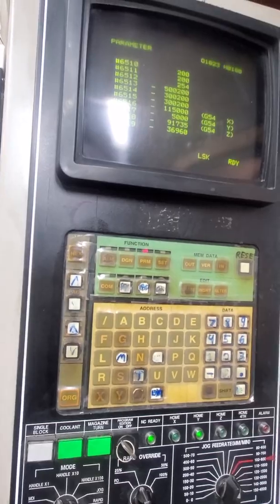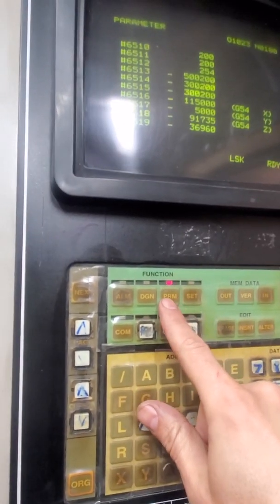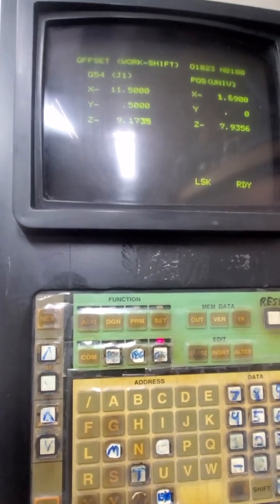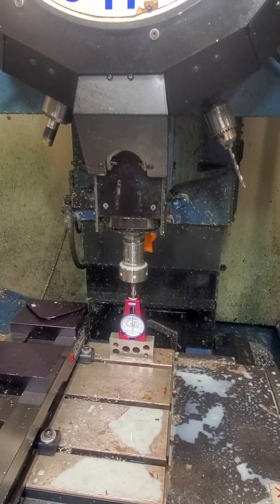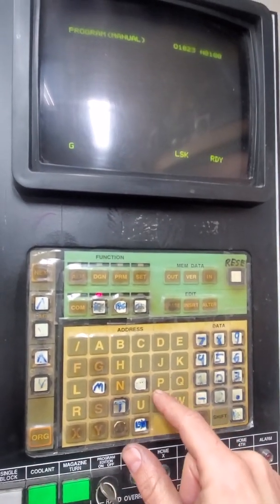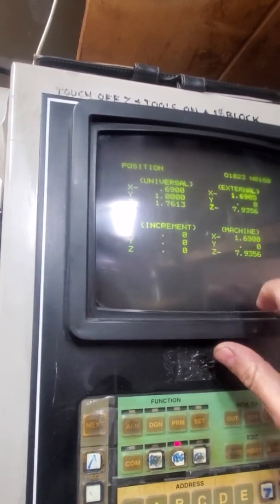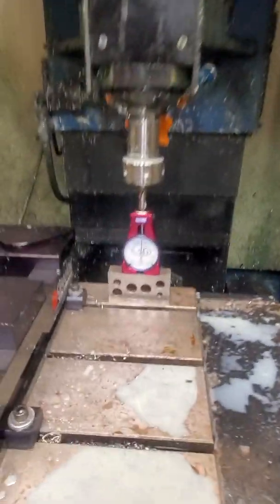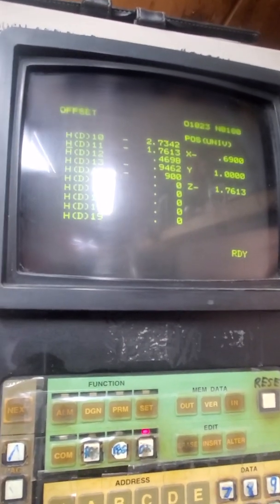Yanac MX3 - Tool Offset - The easy way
A short video on how to set your tool lengths on the Yasnac MX3 CNC control